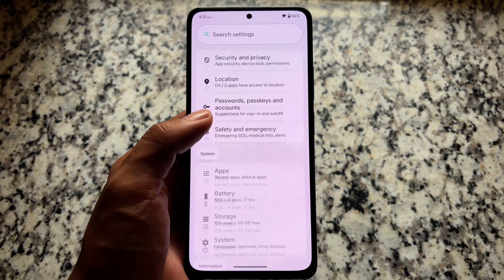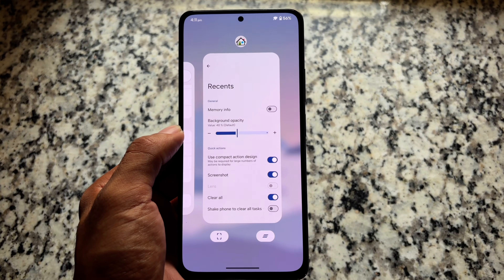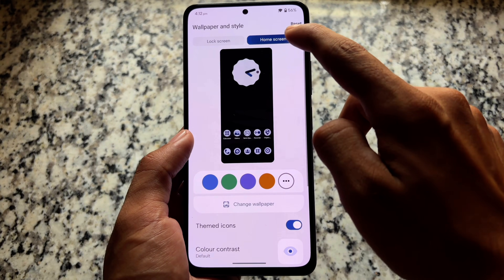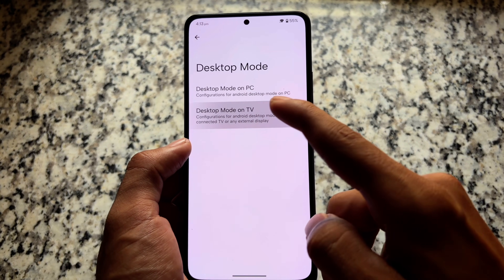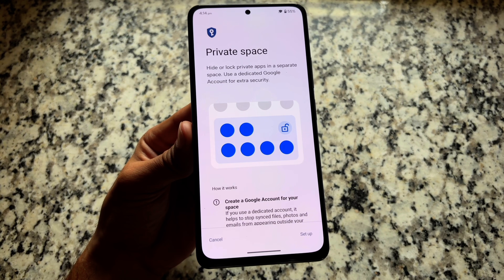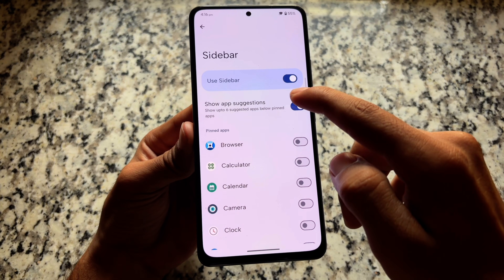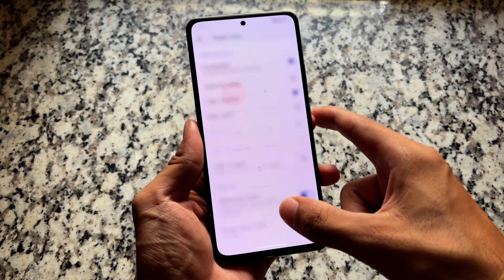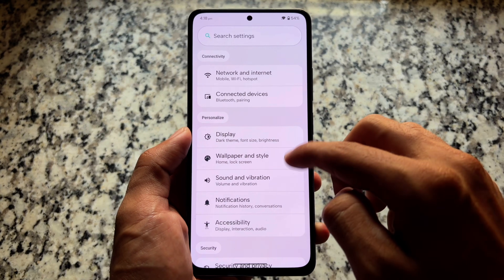Finally LineageOS Upgraded version is here: ft. LMODroid!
Finally A Powerful Custom ROM for you? ft. LMODroid | Parallel Apps/Next-level Features & More! 🔥🔥
Hey guys, What's Up? Everything is good I Hope. This video will show you " Finally A Powerful Custom ROM for you? ft. LMODroid | Parallel Apps/Next-level Features & More! 🔥🔥 ". Watch this video until the end to understand everything.